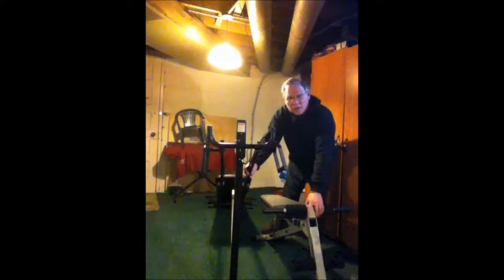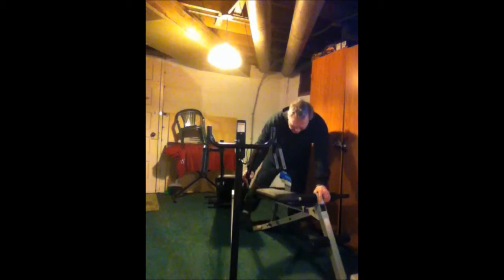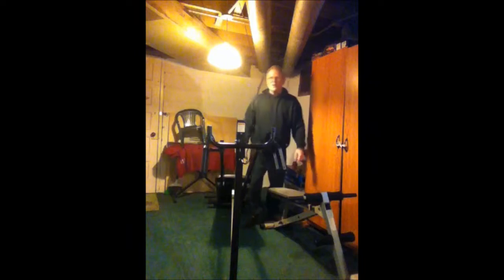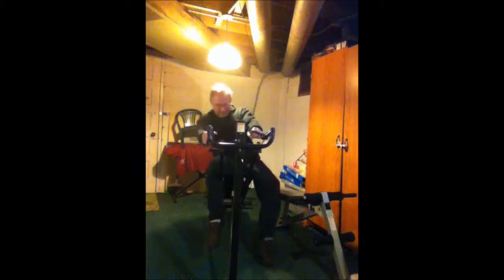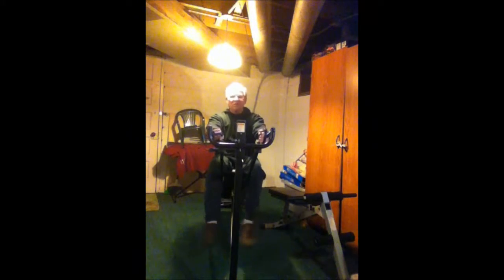workoutjournal04012015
No April Foolery, just a great workout! Need help?